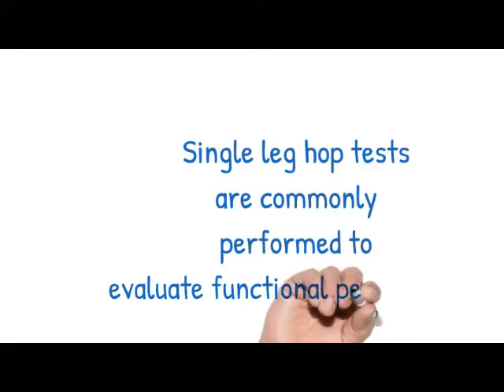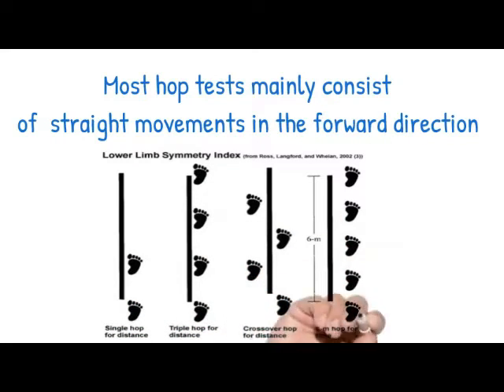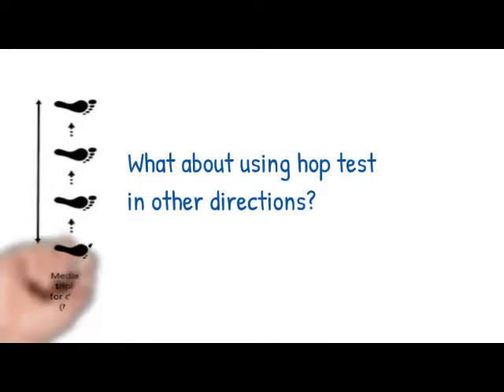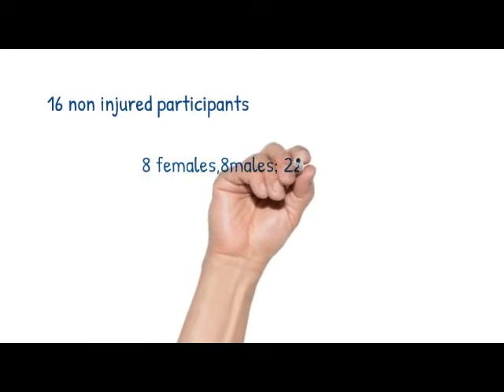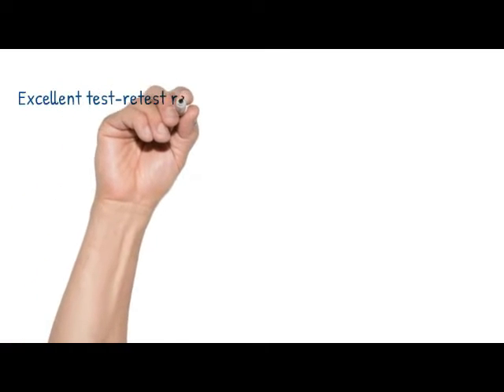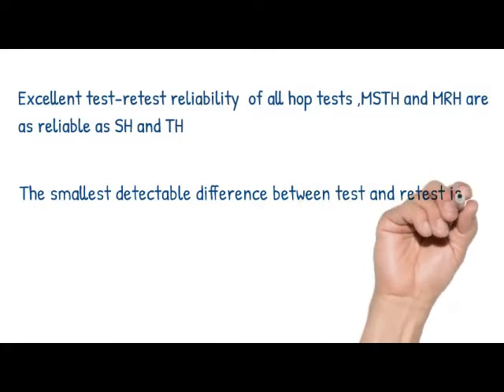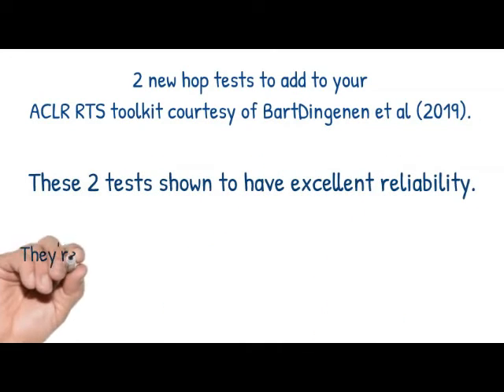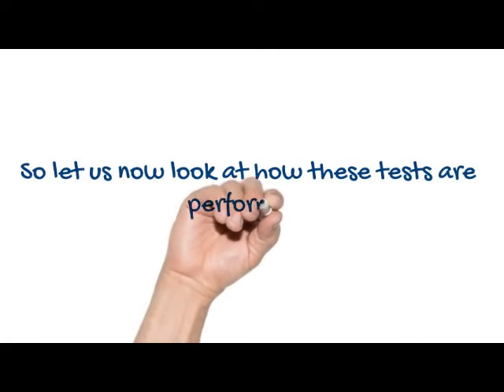2 additional HOP TEST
Two additional hop test as described b Bart Dingenan & colleague paper